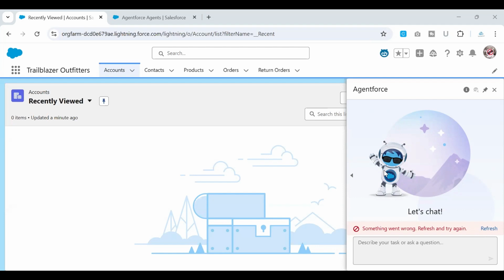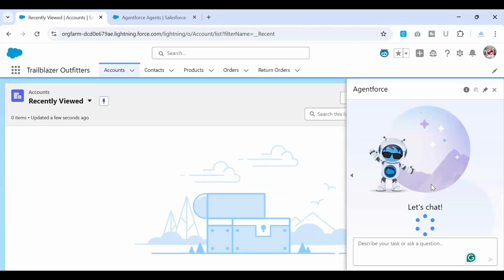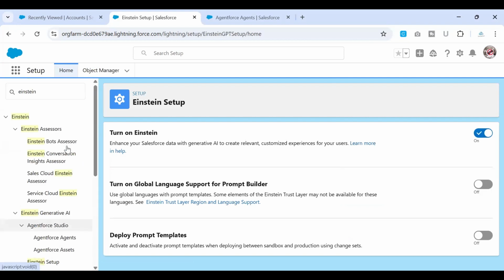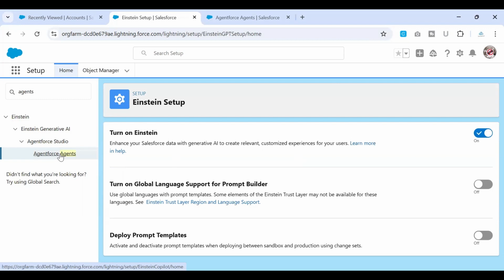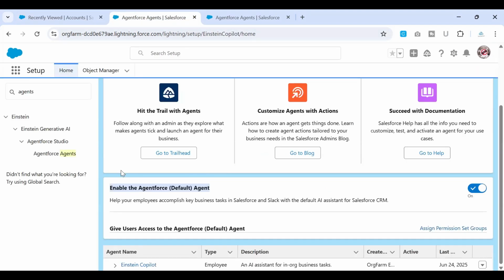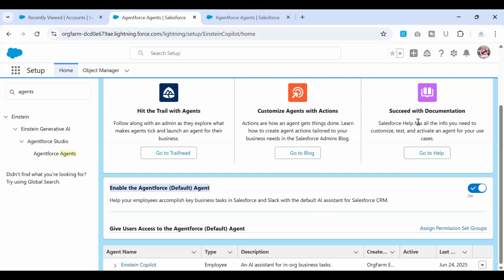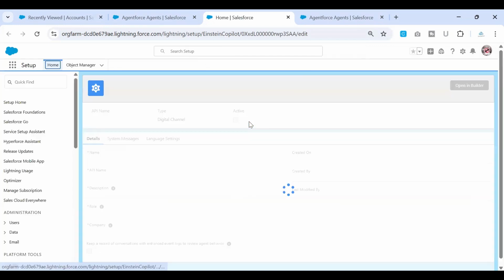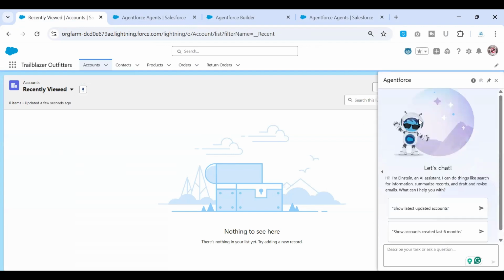Something went wrong. Refresh and try again -Agentforce Salesforce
“Something went wrong. Refresh and try again” Error in Agentforce | Salesforce 2025

Are you encountering the "Something went wrong. Refresh and try again" error while using Agentforce in Salesforce? You're not alone! This video walks you through the root causes, how to debug the issue, and step-by-step solutions that work in 2025's latest Salesforce Lightning Experience and Agentforce UI.

🎯 What You’ll Learn in This Video:
* What causes the "Something went wrong" error in Agentforce
* activate default agentforce agent
* Verify the enabling agentforce steps

🚀 This video is perfect for:
* Salesforce Developers & Admins
* Agentforce Implementers
* Technical Support Engineers
* Salesforce Trainees preparing for real-world troubleshooting